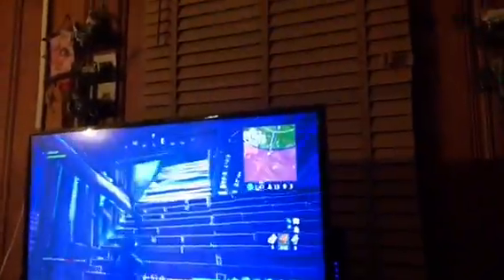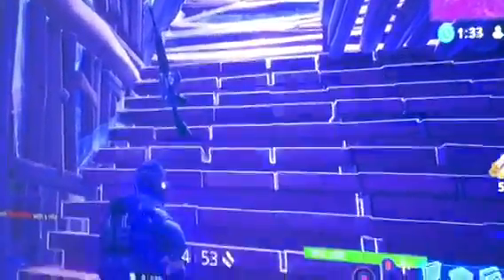Best Fortnight glitch ever